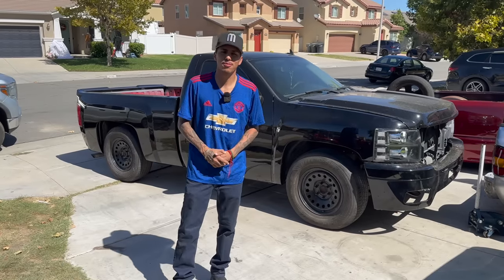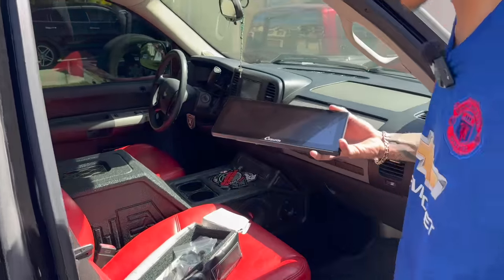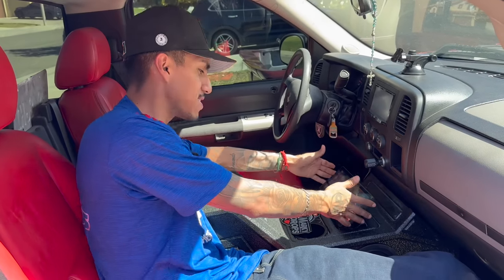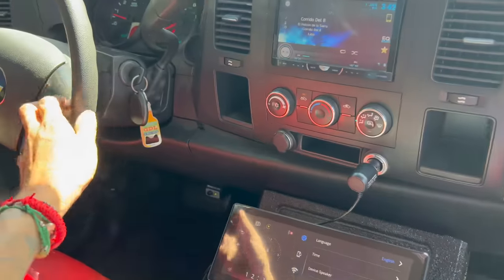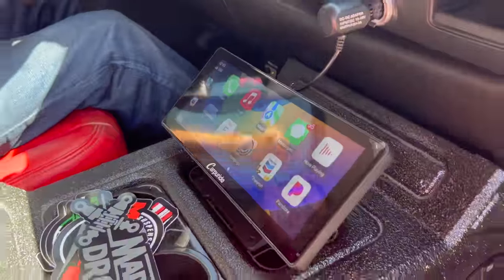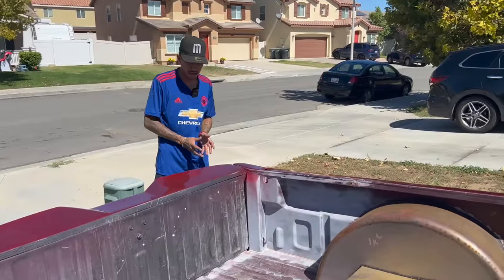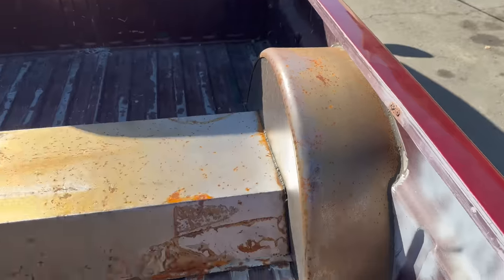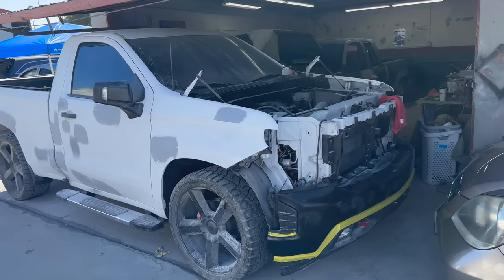My OG TRUCKS Get More UPGRADES !!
YOU CAN WIN ONE OF MY TRUCKS JUST SHOP🍀👇🏻